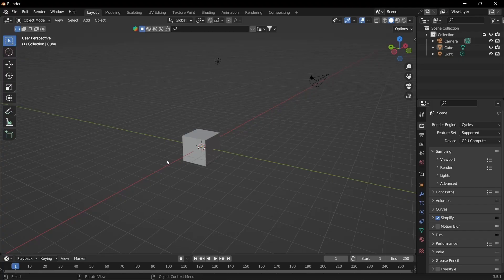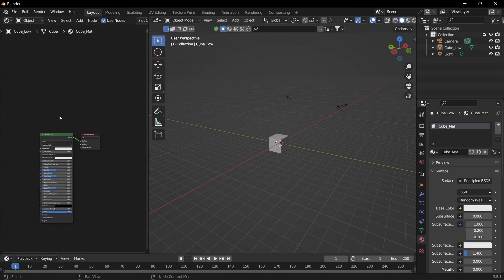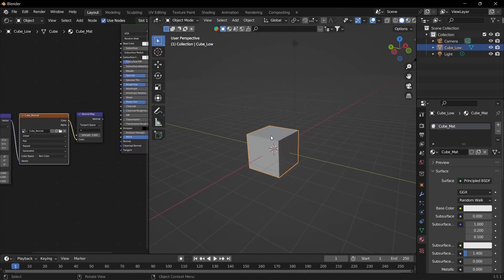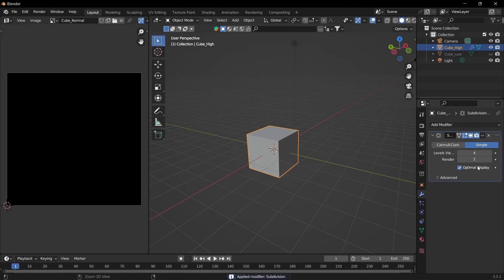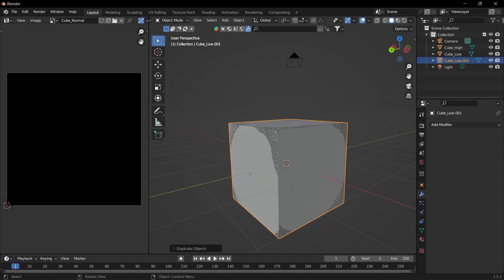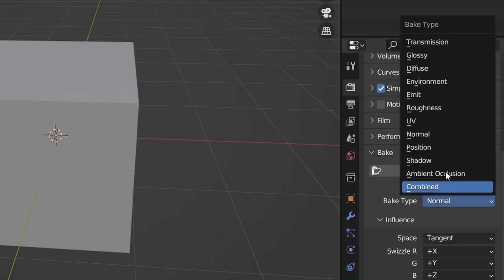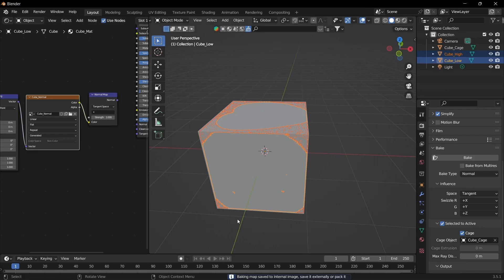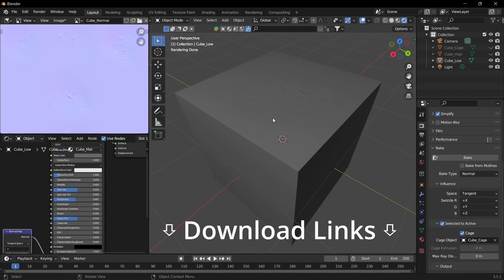Baking Normal Maps In Blender in 5 MINUTES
⇩ Download Links ⇩

Learn how to create stunning textures for your low-poly models using normal map baking techniques. In this tutorial, we'll walk you through the entire process from start to finish, covering everything from creating high-poly meshes to baking your normal maps. By following these simple steps, you'll be able to take your 3D modeling to the next level and create professional-quality textures that are sure to impress!
Useful Links

How I make Seamless Textures using Materialize under 5 MINUTES
Download Links

0:00 Intro
0:28 Setting Up The Cube
1:36 UV unwrapping
1:55 Making High Poly Mesh
2:49 Cage
3:19 Getting Ready to Bake
4:33 Final Bake
4:46 Outro